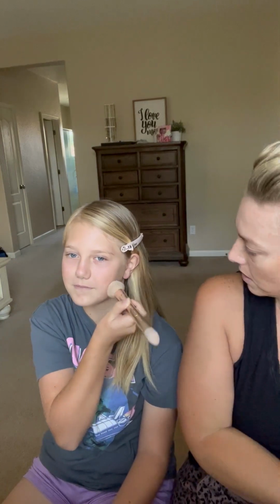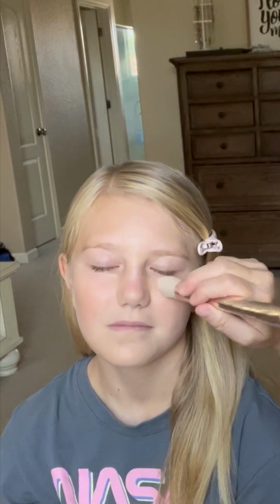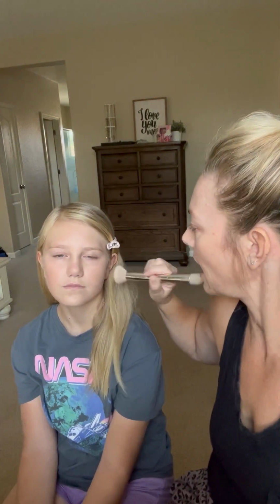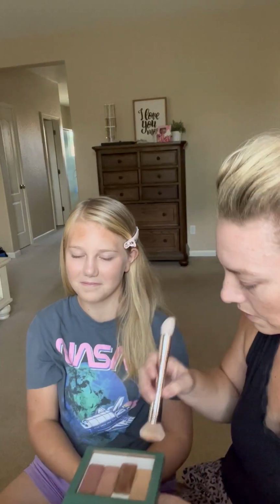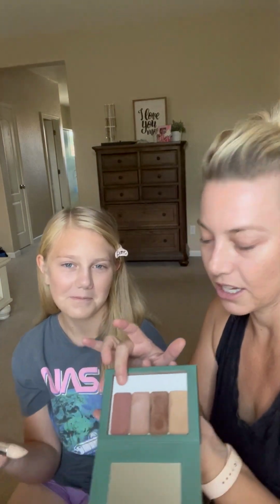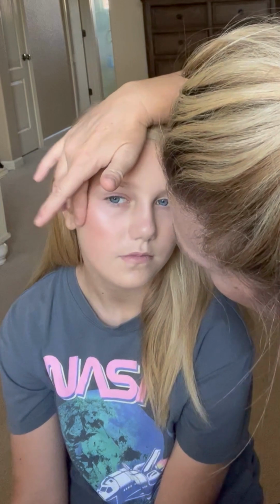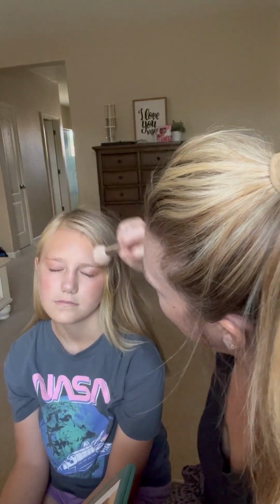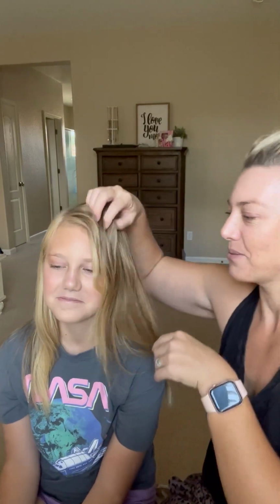Seint Makeup for Teens & Preteens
This basic teen kit can be customized 100% to fit your teen!

Use link below to shop and color match your daughter or granddaughter